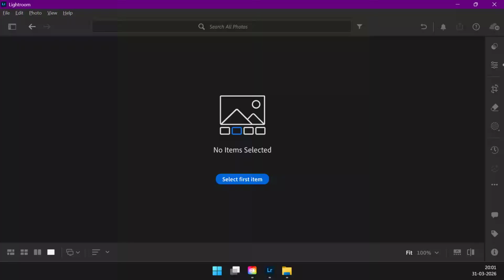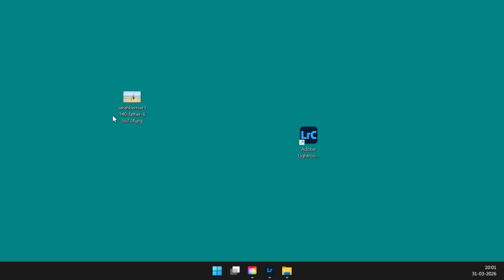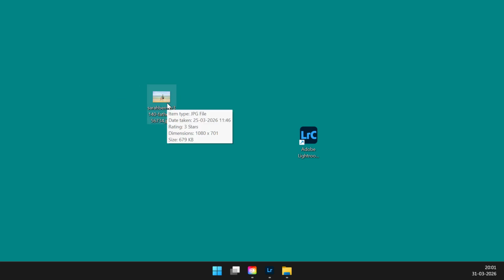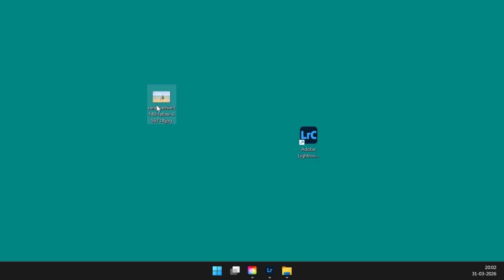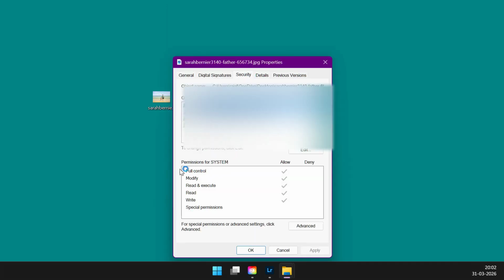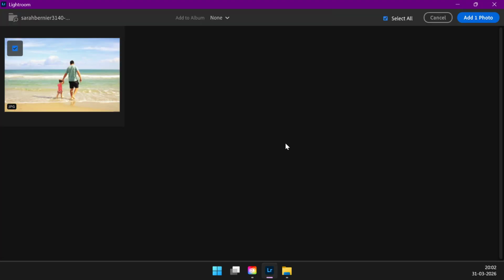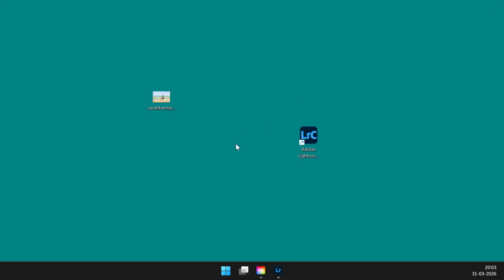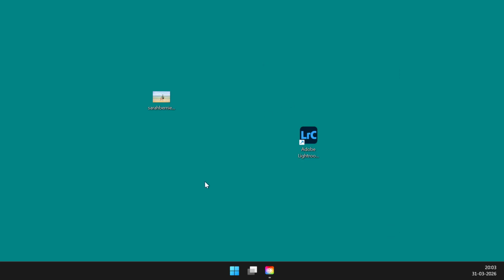How To Fix Lightroom Error Code 24 (2026 Easy Guide)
Learn how to fix Lightroom error code 24 with simple step-by-step troubleshooting. This guide covers file permissions, storage issues, re-importing, and more.

Timestamps
0:00 Introduction
0:20 What Error Code 24 Means
0:40 Move File To Internal Drive
1:06 Check File Permissions
1:32 Rename File Or Folder
1:52 Re-Import The File
2:14 Check Disk Space